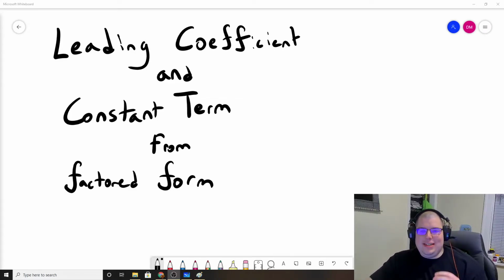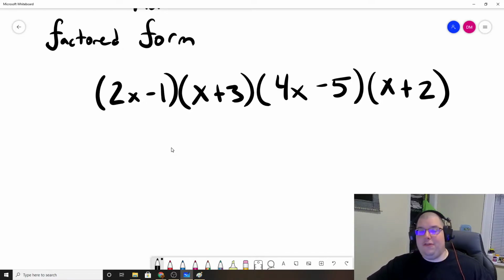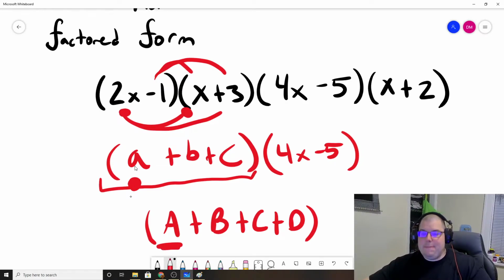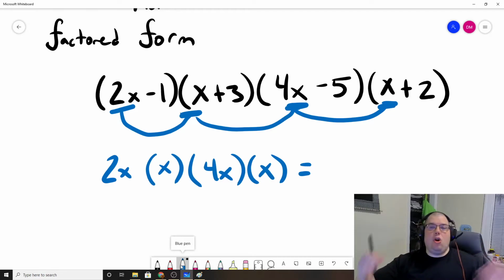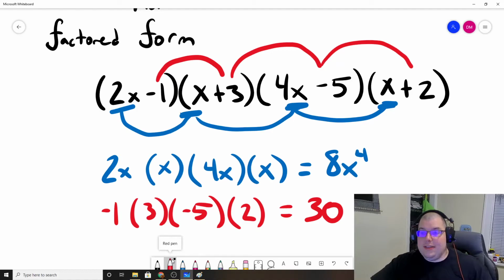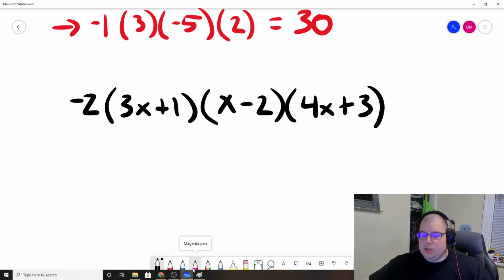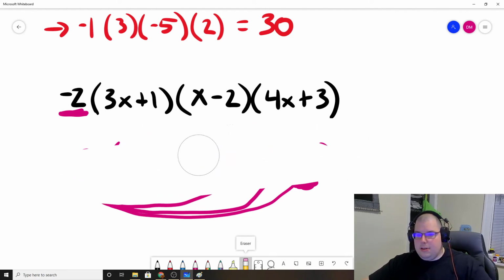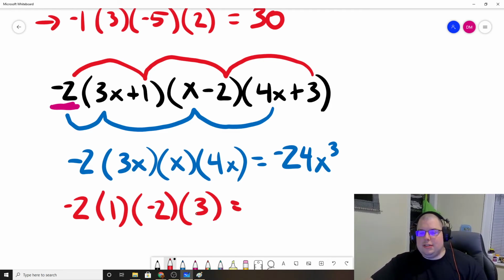Polynomials Episode 11: Leading Coefficient and Constant Term from Factored Form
In this video I show you how to find the leading coefficient, and constant term from a polynomial in factored form. This can help you identify a polynomial's standard form quickly on a multiply choice question where you are asked to find the standard form or it can also help you quickly determine the end behavior of the polynomial in factored form. I did not mention it in the video, but the constant term of a polynomial is also the y-intercept, so if that information is needed from a factored form polynomial this can help with that too.